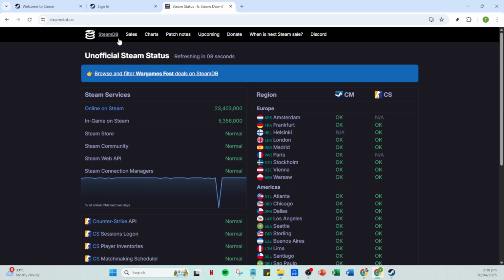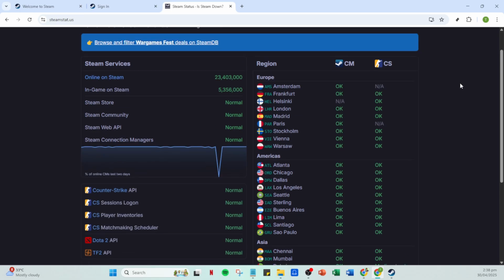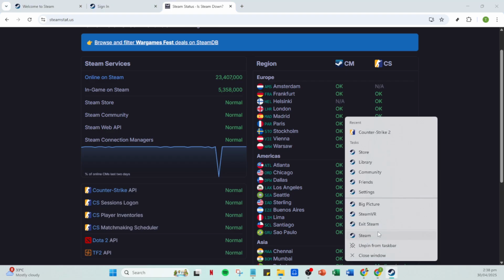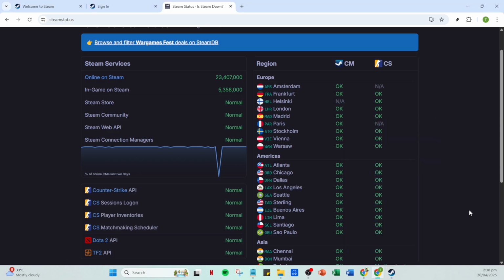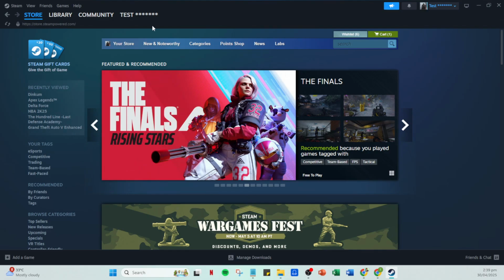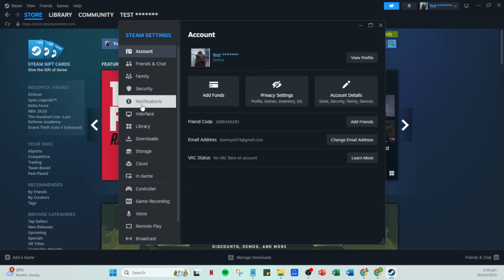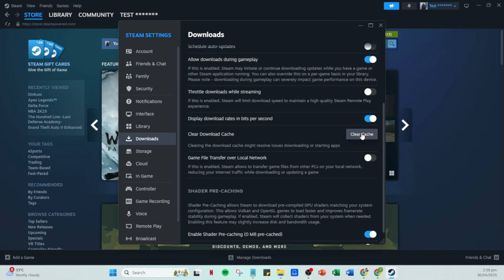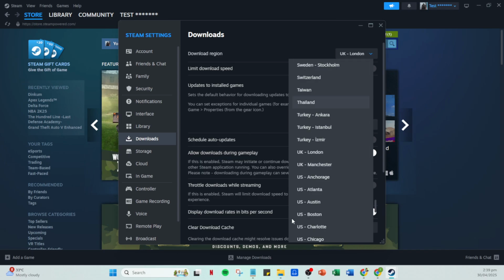How To Fix Steam No Connection but I Have Internet [2025 Full Guide]